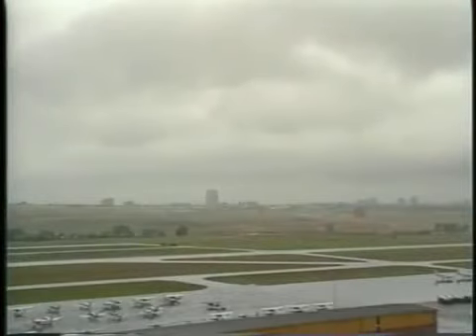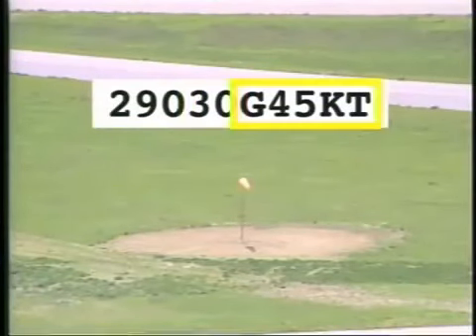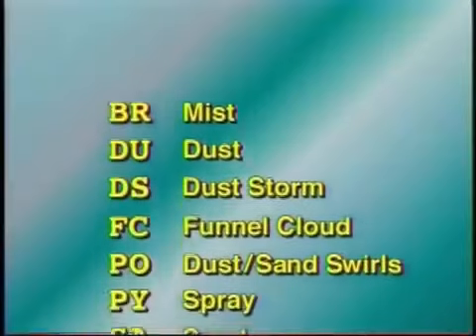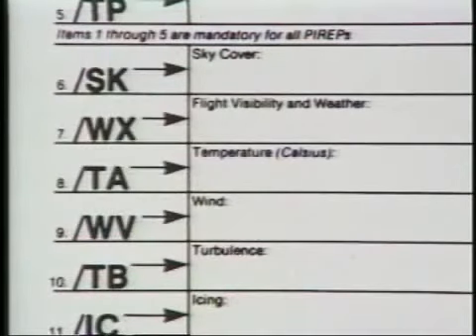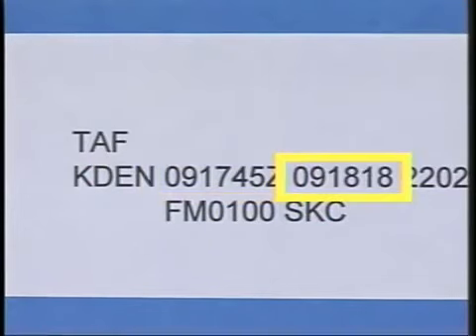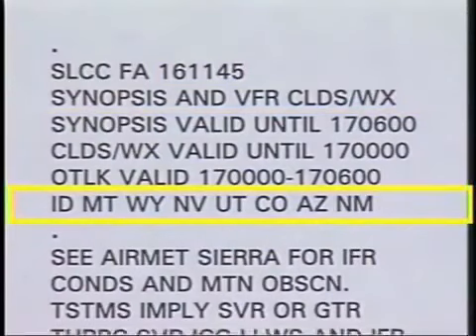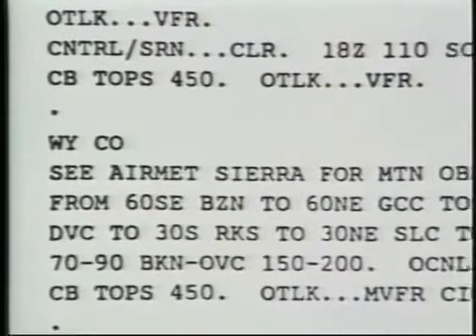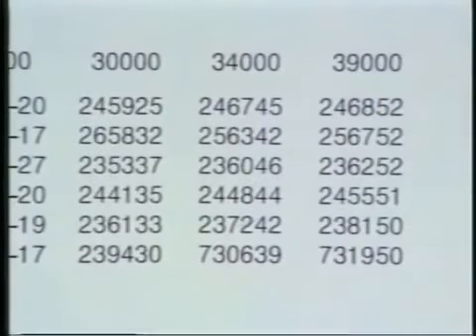Section 7B Printed Reports and Forecasts